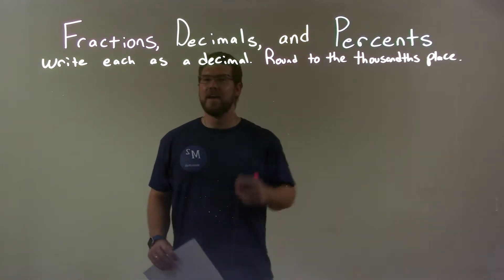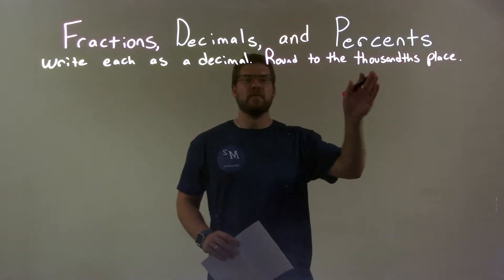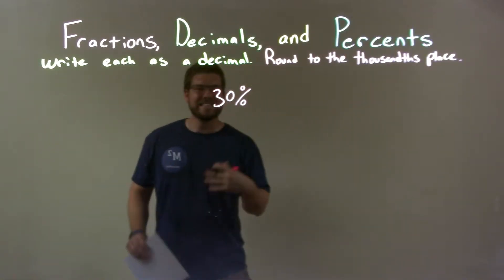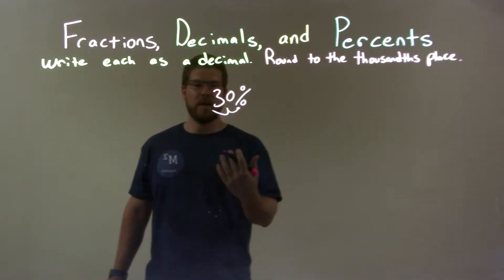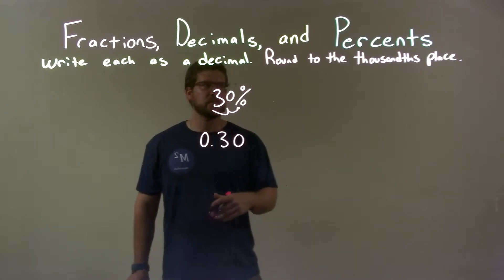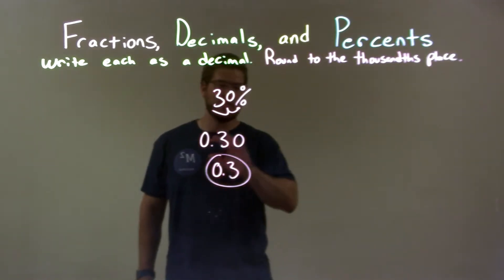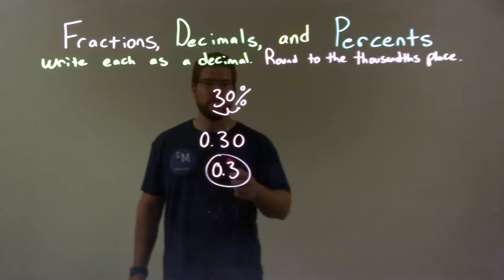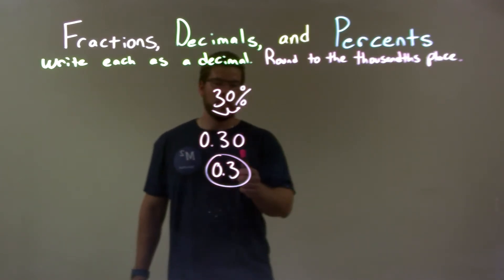Write as a Decimal 30%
A math video lesson on Writing Percents as Decimals. In this video, we write 30% as a decimal